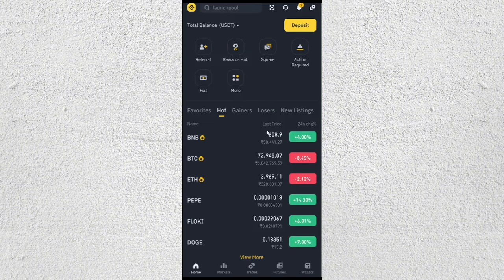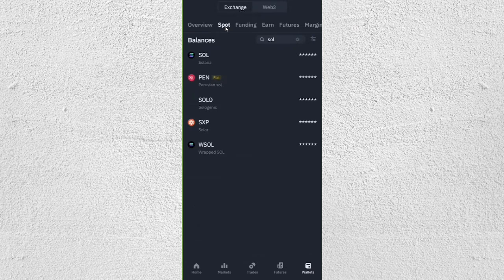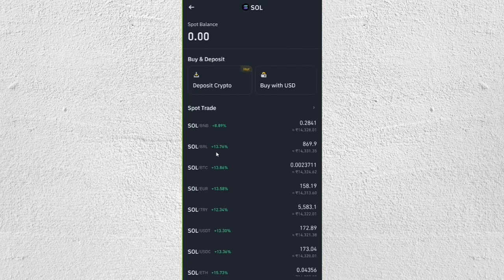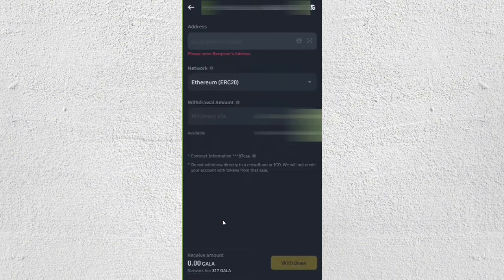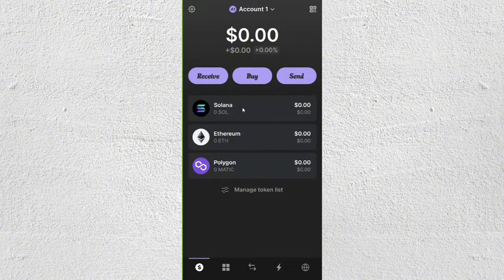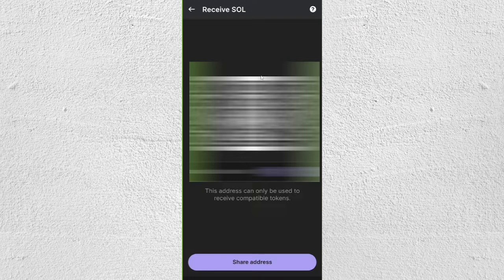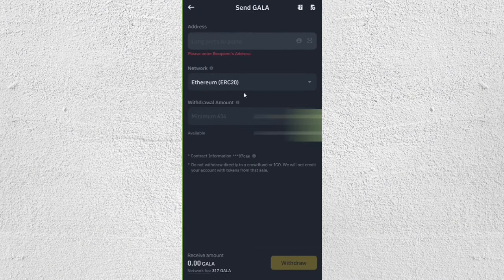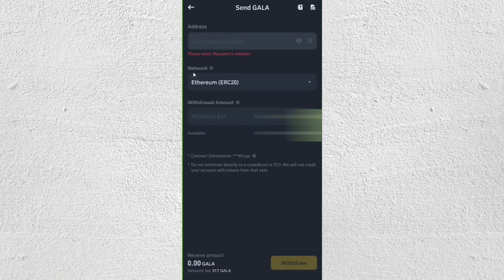How To Transfer Crypto From Binance To Phantom Wallet (Step-by-Step)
Learn How To Transfer Crypto From Binance To Phantom Wallet. In this video, I'll guide you through the SAFE and EASY steps to send your cryptocurrency from Binance to your Phantom Wallet securely!

Timestamp:
00:00 Intro
00:09 Transfer Crypto From Binance To Phantom Wallet